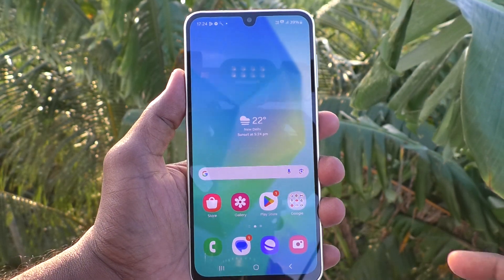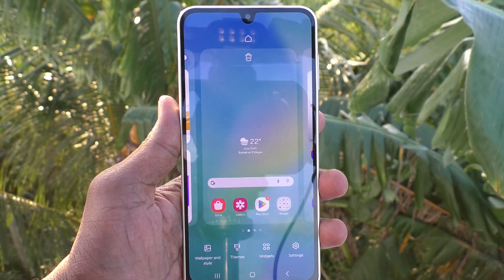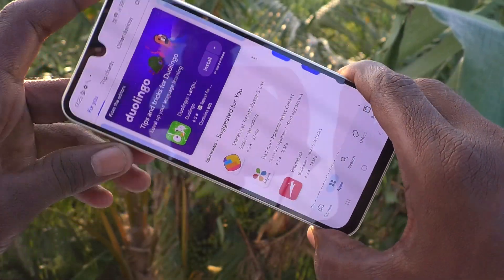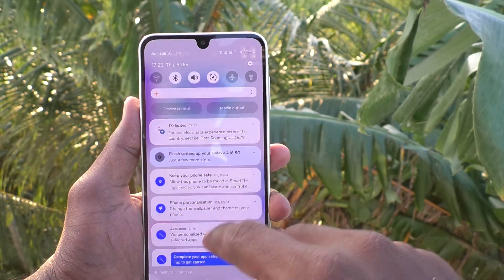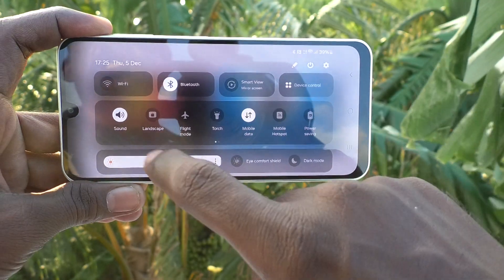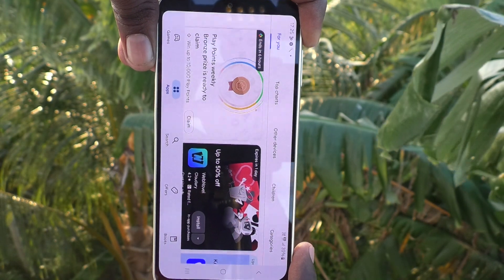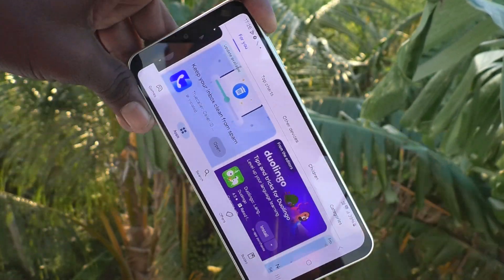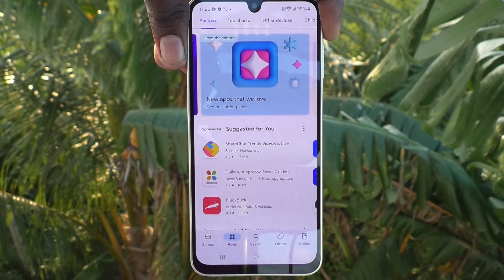How to turn ON auto screen rotation in Samsung Galaxy A16 5G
Samsung Galaxy A16 5G auto screen rotation turn ON settings: Learn here how to turn ON auto screen rotation in Samsung Galaxy A16 5G smartphone

About Samsung Galaxy A16 5G Smartphone:
The Samsung Galaxy A16 has the following specifications:
Camera: 50 MP (Autofocus).
Battery: 5000 mAh.
Other features: IP54 dust and splash resistant